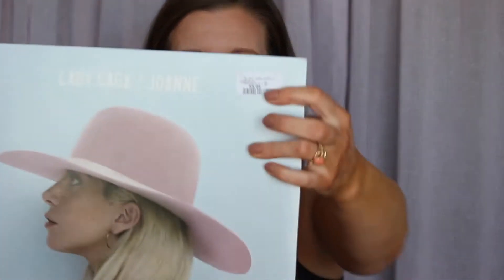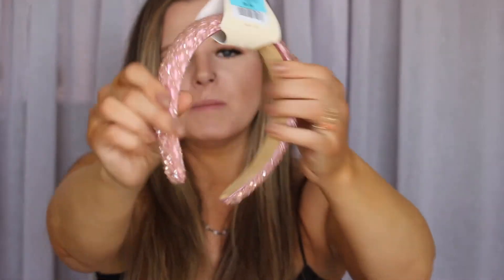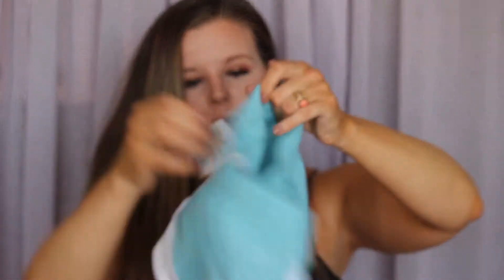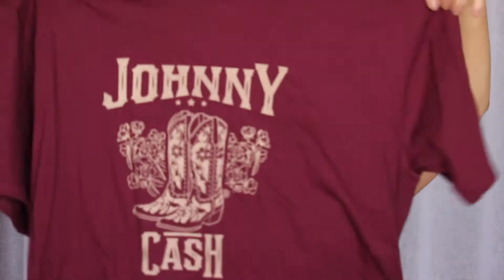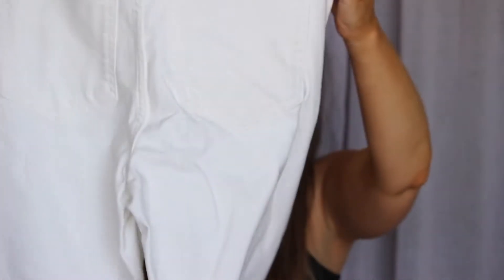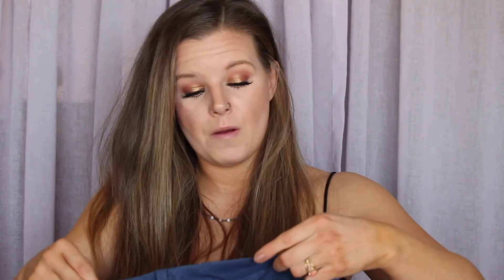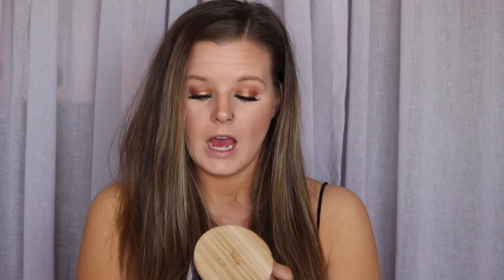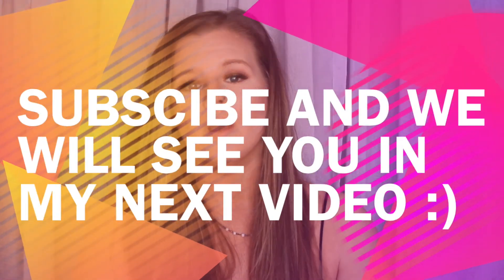TJMAXX/WINNERS/MARSHALLS HAUL 2021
HEY EVERYONE,

TODAY I HAVE ANOTHER HAUL VIDEO FOR YOU

KAT